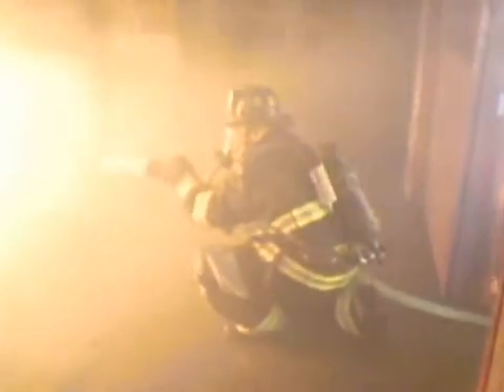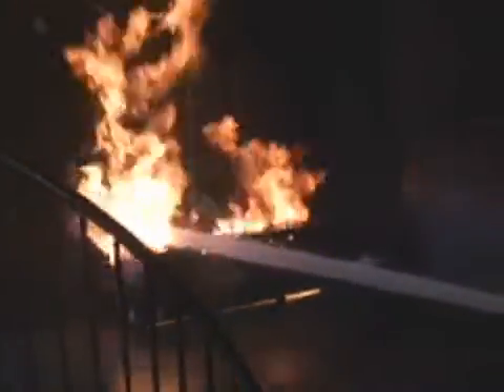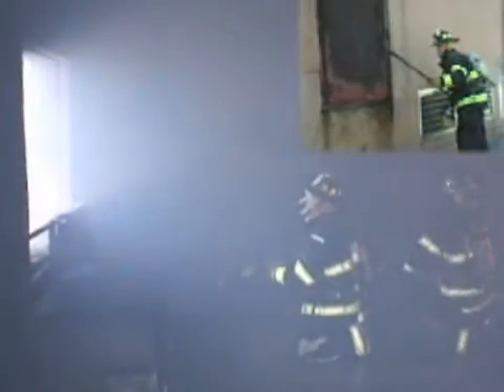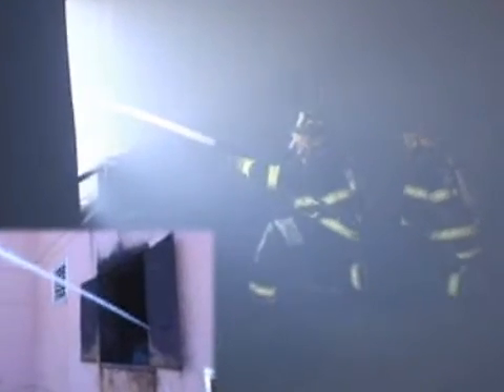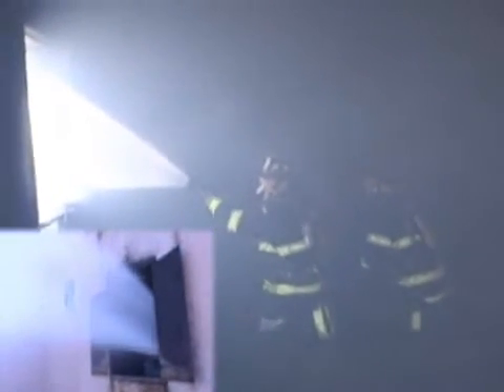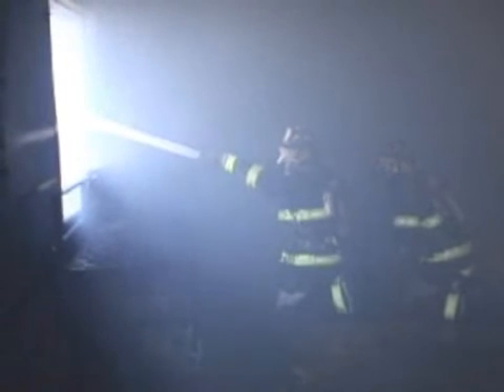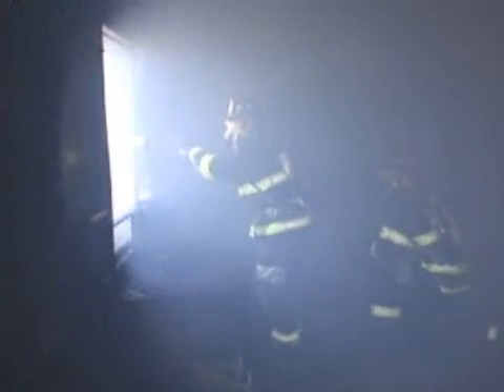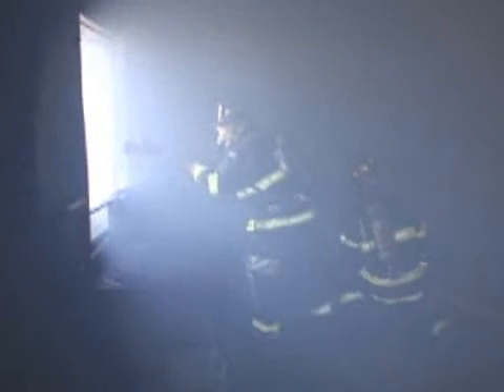Hydraulic Ventilation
Training Minutes: Joe Berchtold looks at fog or hydraulic ventilation, in which the engine company uses a hoseline to vent a fire room.